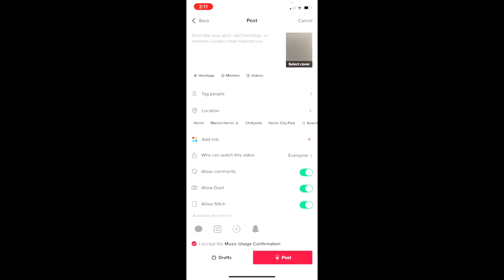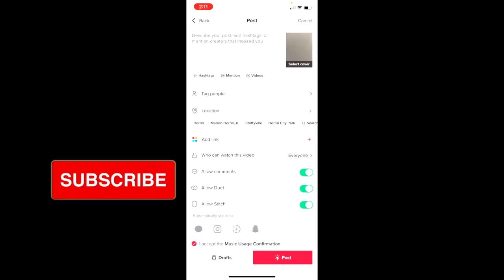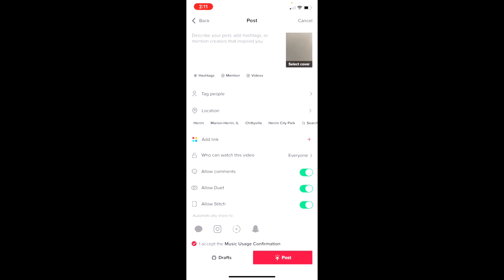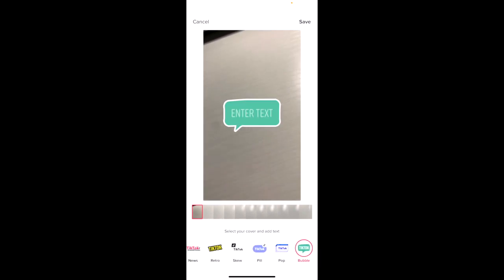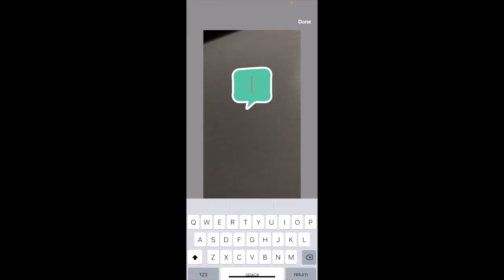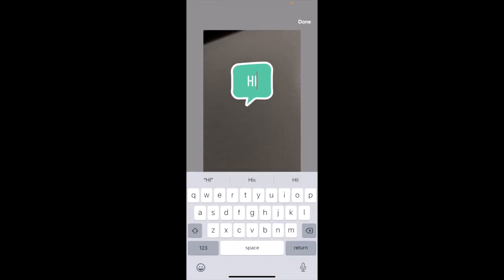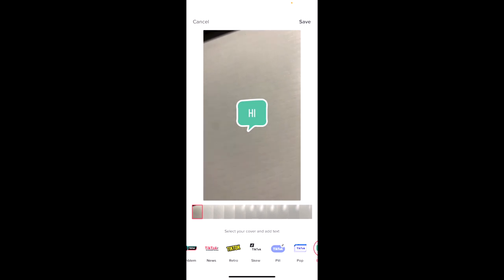How to Add Text to TikTok Thumbnail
Learn how to add text to your TikTok thumbnail. It is very simple to do. Just make a video and before you post it, you can edit your cover. When you click that, you can scroll through many options to add text to your TikTok thumbnail. Watch exactly how to do it in this video.